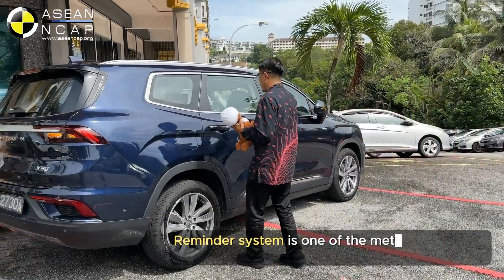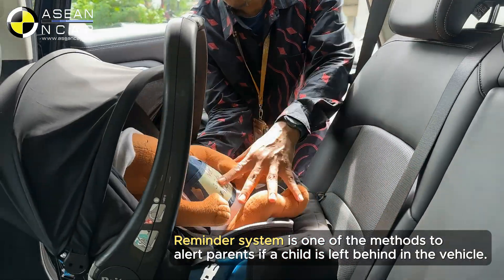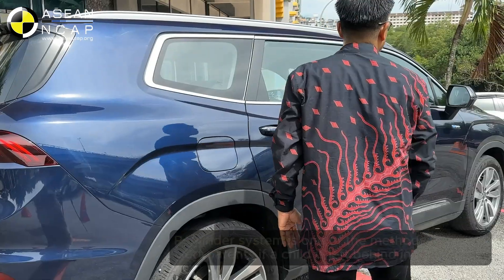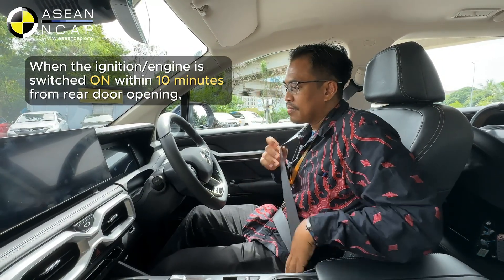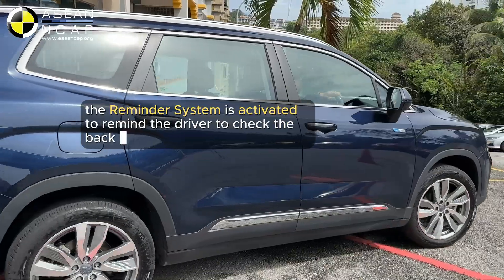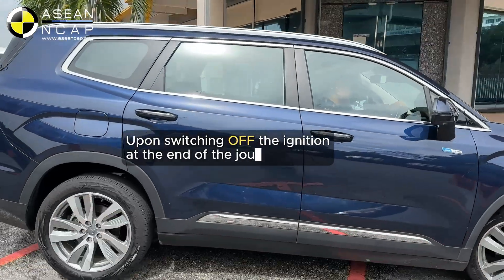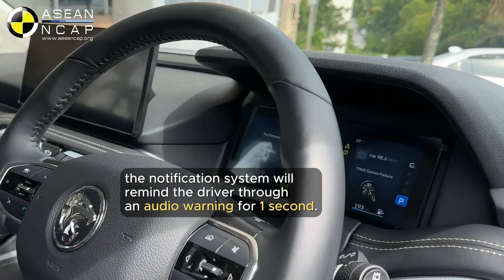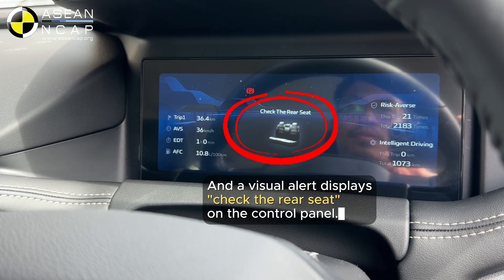Rear Seat Reminder System For Child Presence Detection (CPD)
Don’t Forget What Matters Most: Rear Seat Reminder System with Child Presence Detection (CPD)! 👶🚨

The Rear Seat Reminder System with Child Presence Detection (CPD) ensures your child is never accidentally left behind in the backseat. This life-saving technology reminds you to check the rear seat when you exit the car.

Protect what matters most—because a reminder can save lives! 🌟